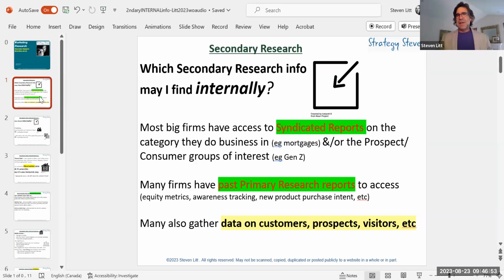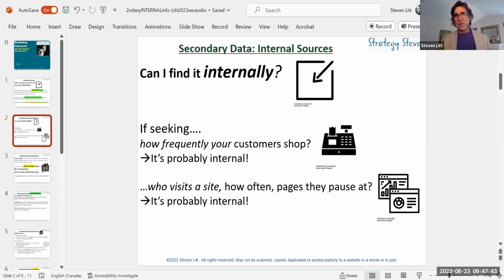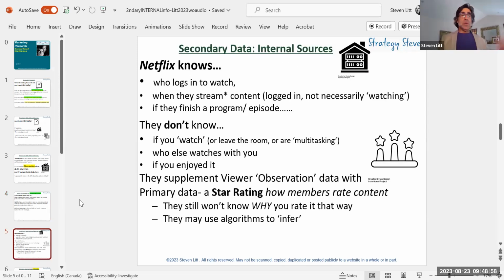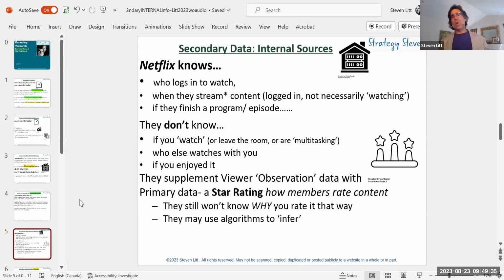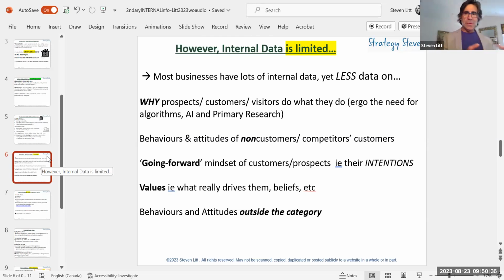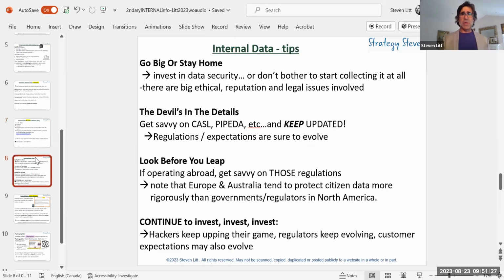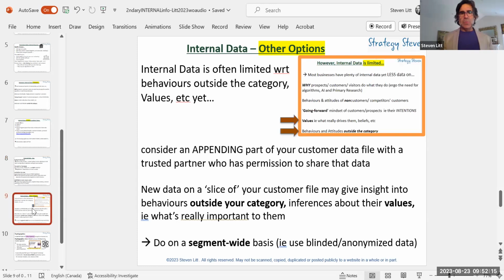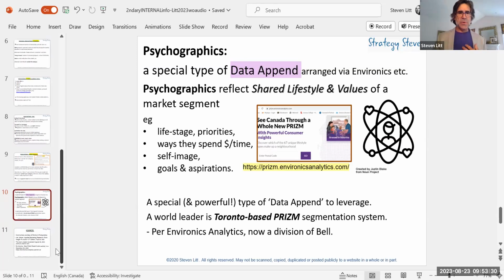Internal Data/ Info Sources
What types/sources of information often exist INTERNALLY (ie inside a firm, ready to be exploited)? This is crucial; it's responsible to exhaust all such sources before spending an employer/ client' resources to seek external info